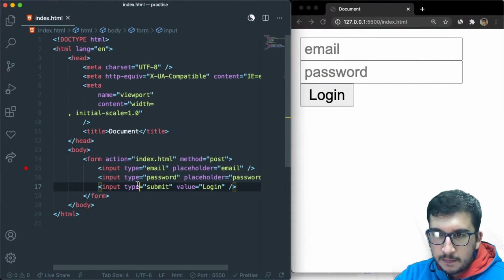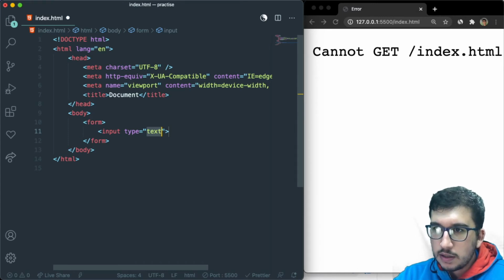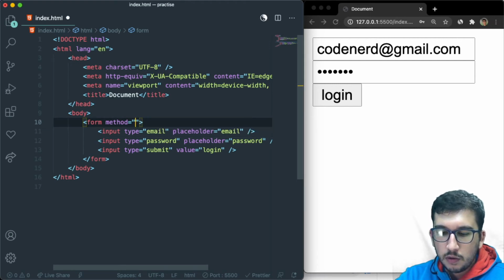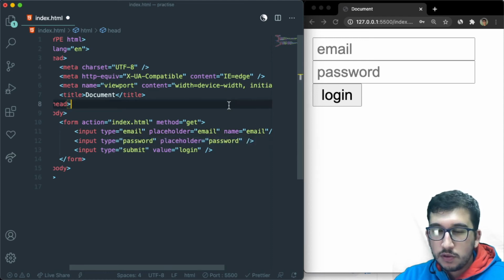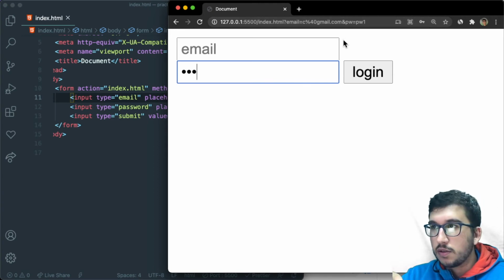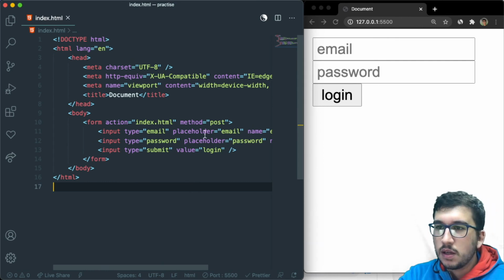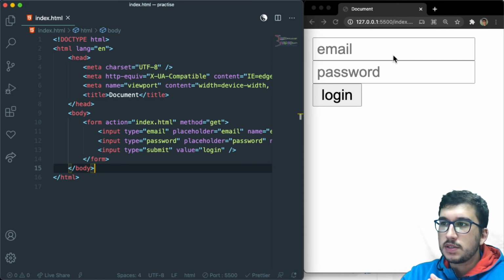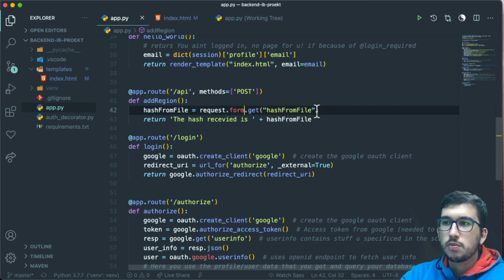How to make Form in HTML | Send GET and POST Request with Form element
How to make form in html

⭐️ Video Chapters ⭐️
⌨️ (00:00​) You Will Learn
⌨️ (00:12) What is form element ?
⌨️ (01:24​) How to create a form in HTML?
⌨️ (04:14) How to send GET and POST request?
⌨️ (11:59) Whats the difference between GET and POST?
⌨️ (14:47) Bonus knowledge

get and post method in html, form element in html, how to make form in html